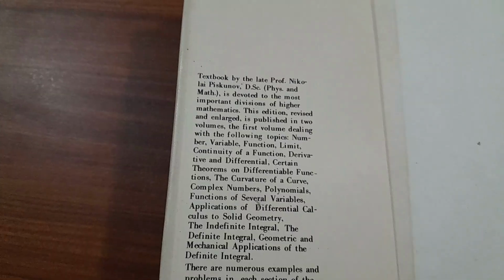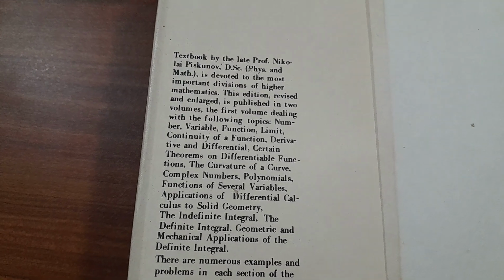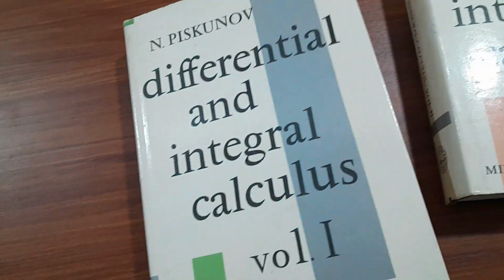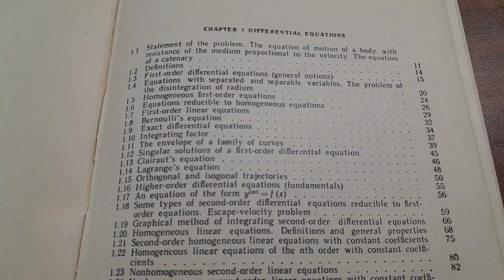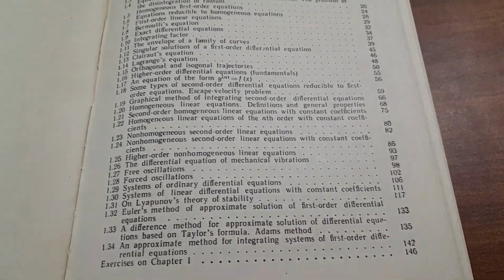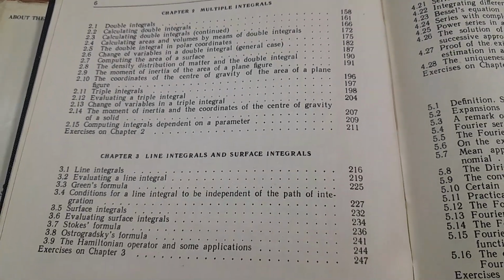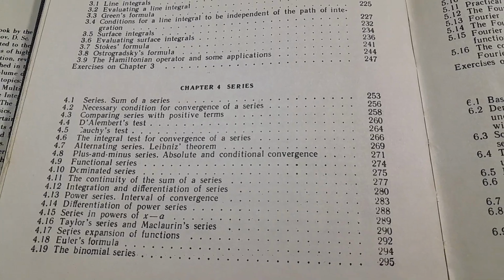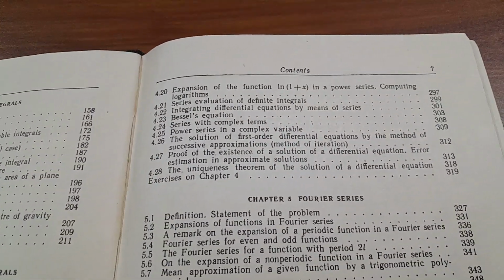Differential and Integral Calculus by N. Piskunov Mir Books Go Through #43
Text book by the late professor Nikolai Piskunov DSs (Physics and Maths) is devoted to the most important divisions of higher mathematics. This edition revised and last published in two volumes

The first volume dealing with the following topics: Number, Variable, Function, Limit, Continuity of a Function, Derivative and Differential, Certain Theorems on Differentiable Functions, The Curvature of a Curve, Complex Numbers, Polynomials, Functions of Several Variables, Applications of Differential Calculus to Solid Geometry, The Indefinite Integral, The Definite Integral, Mechanical Applications of the Definite Integral.

The second volume dealing with the following topics: Differential Equations, Multiple Integrals, Line and Surface Integrals, Series, Fourier Series, The Equations of Mathematical Physics, Operational Calculus and Certain of its Applications, Elements of the Theory of Probability and Mathematical Statistics, Matrices.

There are numerous examples and problems in each section of the course many of them demonstrate the ties between mathematics and other senses making the book useful for self study is a textbook for higher technical schools that has gone through several editions in Russian and also has been translated into French and Spanish and Portuguese.

About Mir Books

During the Soviet Union era, several publishers Russian state published thousands of books written by Scientists, Engineers, Economists, etc. 📚

The outcome is one of the most impressive books publications in almost all fields and the best part is written by experts.👩‍🎓👨‍🔬👩‍🚀👨‍🏭👩‍🏫

The demand for these books is high📈 due to their historical importance, out-of-print, and collectability.

This is my effort to Video document all the Mir Publishers Books. I have more than 500 titles and would be uploading as many as possible.

If you like to help me, please buy me one or two coffee. Thank you

These books are printed on high-quality papers with many in color printing.

We are one of the leading Mir book collectors in the world🗺 and currently we sell some of the titles on our eBay site under the store name 'macsons98'. Our rating is 100%😃. 5 ✨.

We deliver to any part of the world.

Find us on eBay, If you want any book by

- Mir Publishers
- Progress Publishers
- Peace Publishers
- Raduga Publishers
- Foreign Languages Publishing House etc.

100% Satisfaction Guaranteed...

Happy rare books collecting...